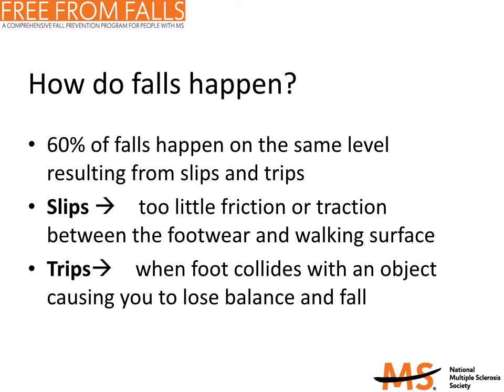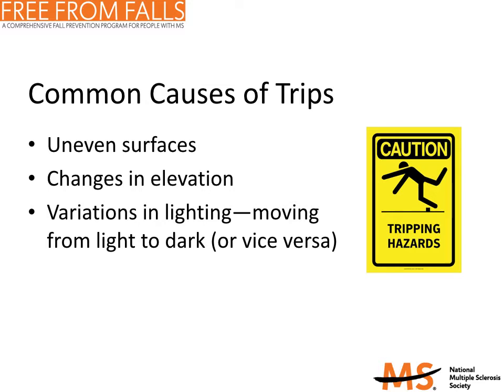Free From Falls program - Week 6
Preventing Slips, Trips & Falls: Staying Safe in the Community